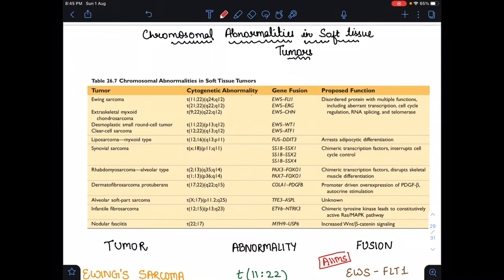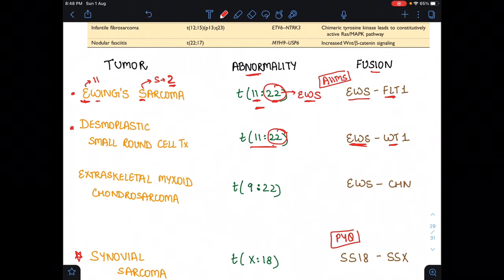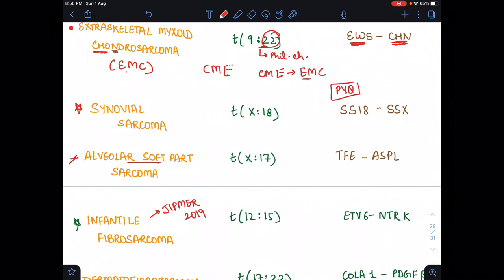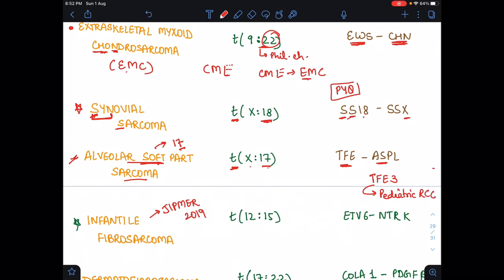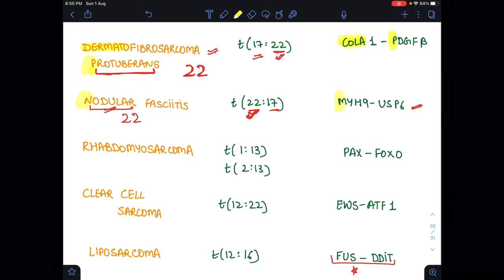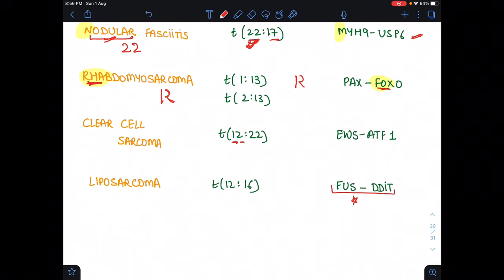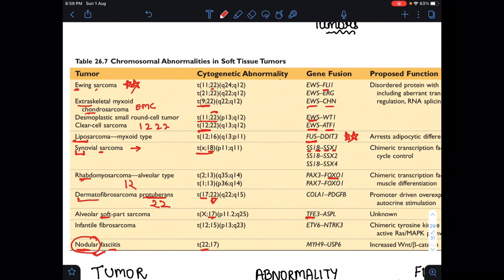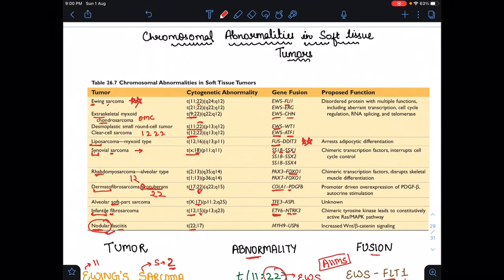Pathology - chromosomal abnormalities in soft tissue tumor mnemonics